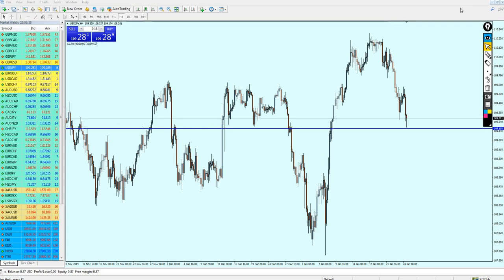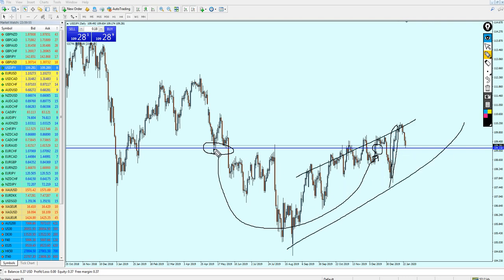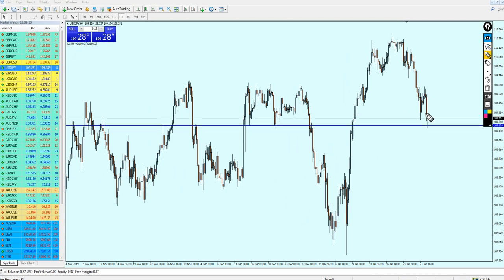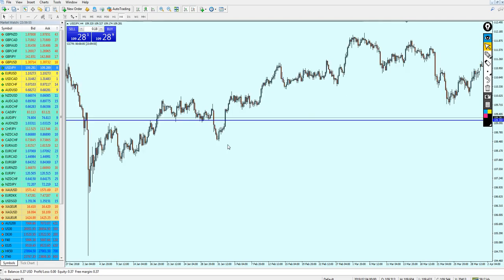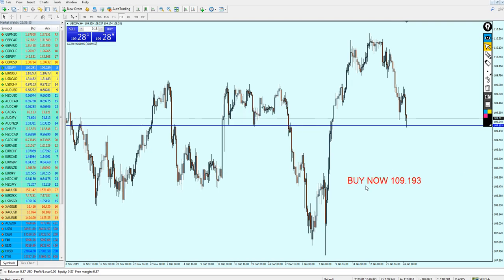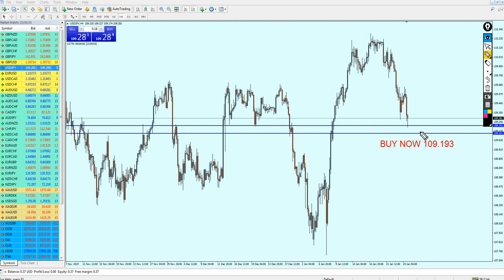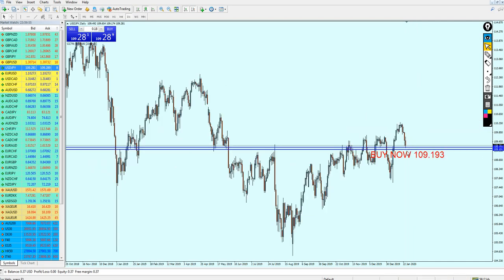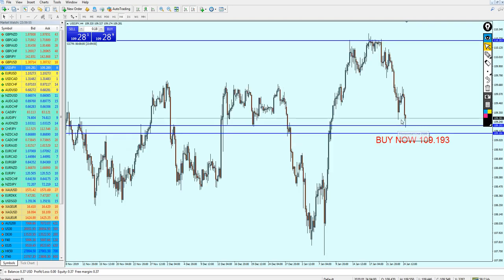Weekly Forex Analysis | USDJPY